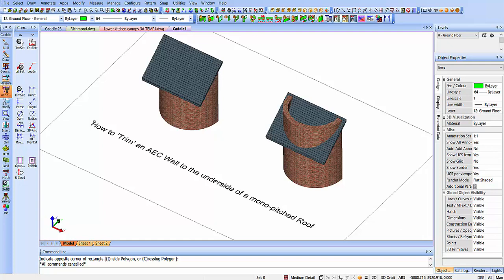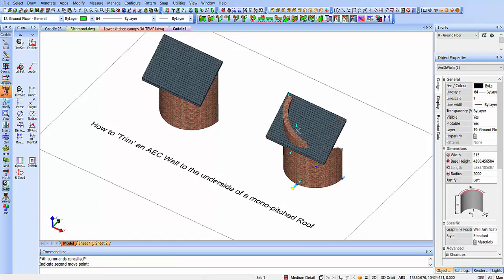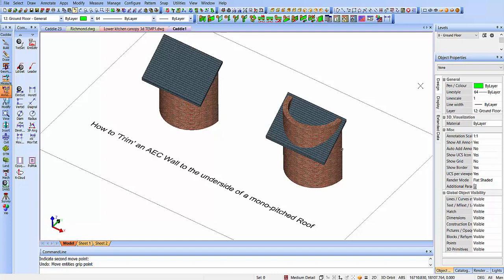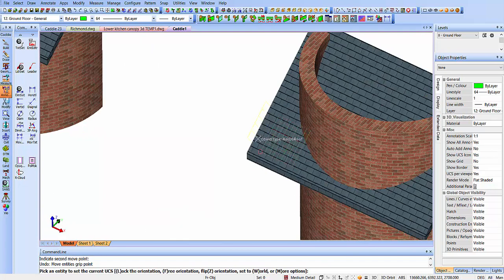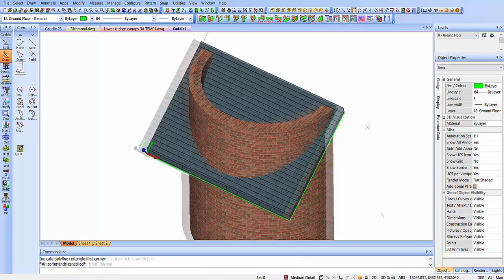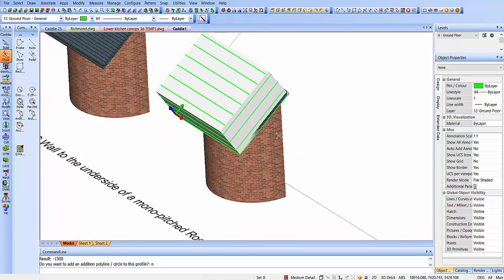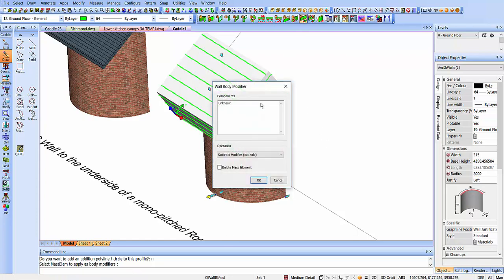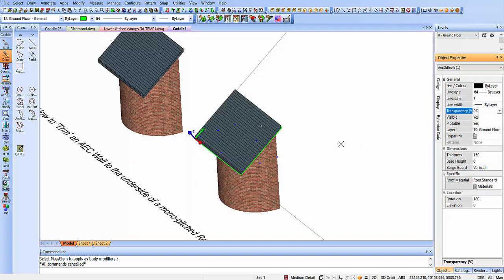how to 'trim' a curved AEC Wall to a roof using Caddie AEC Build Tools in Caddie AEC .dwg software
Video Description:
How to 'trim' a curved AEC Wall to the underside of a mono-pitched roof.

Manipulate Caddie's Dynamic UCS
Create Masse Elements
Add / subtract Body Modifiers to / from AEC Walls
'Trim' a curved AEC Wall to a mono-pitched roof